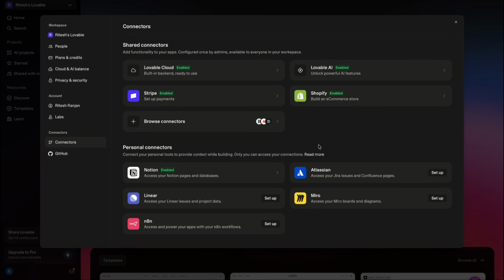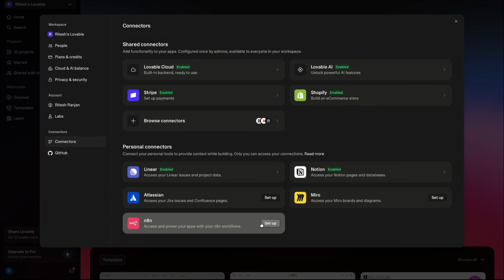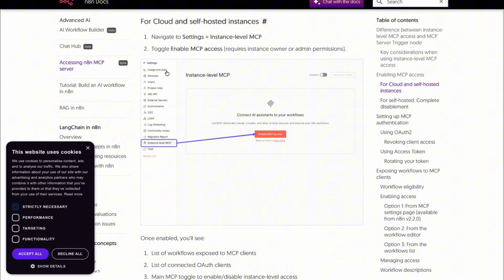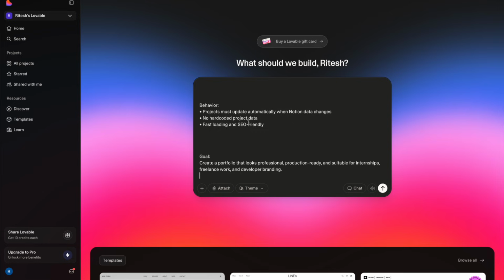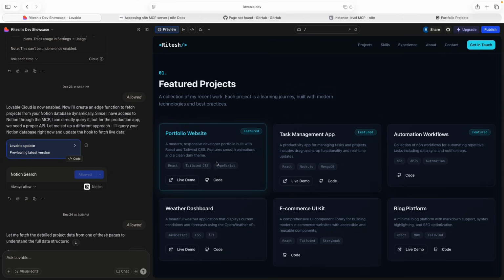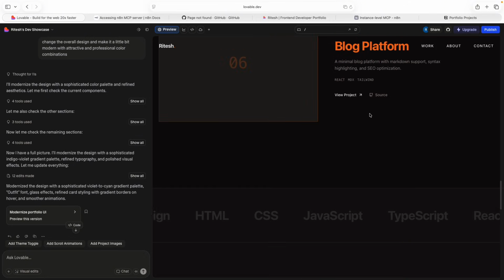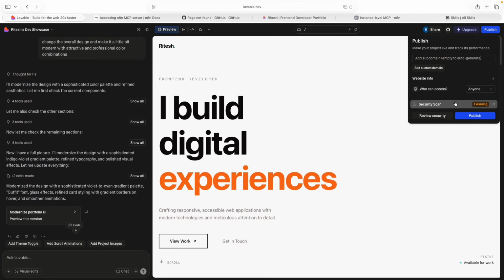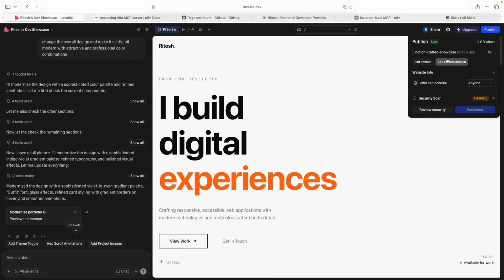No-Code Portfolio Website with AI | Lovable + Notion + n8n | Lovable Connector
No-Code Portfolio Website with AI | Lovable + Notion + n8n | Lovable Ai
In this video, I build a fully dynamic and professional portfolio website using AI — without hardcoding project data.

I use Lovable Connectors to connect Notion, n8n, and Linear, turning my project database into a live portfolio website that updates automatically.

This approach is perfect for:
• Developers
• No-code & low-code builders
• Students & freelancers
• Anyone tired of manually updating portfolios

🔥 What you’ll learn in this video:
• What Lovable Connectors are and why they matter
• How to use Notion as a CMS for your portfolio
• How n8n automates and cleans your data
• How AI builds a real, working portfolio website
• How to update your portfolio without touching code

⚙️ Tools used:
• Lovable.dev
• Notion
• n8n
• Linear

🚀 Why this is powerful:
Instead of rewriting your portfolio every time, you update Notion — and your website updates automatically.

This is the future of building apps and websites using AI and real data.